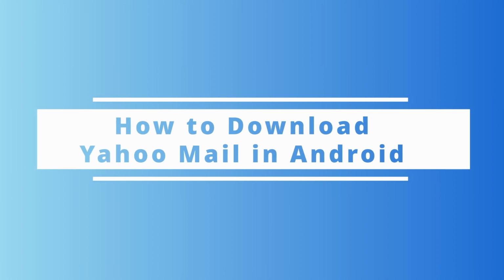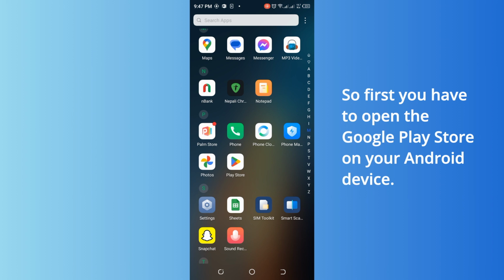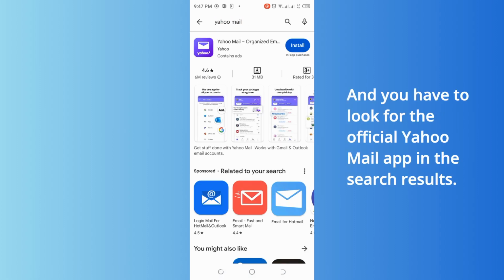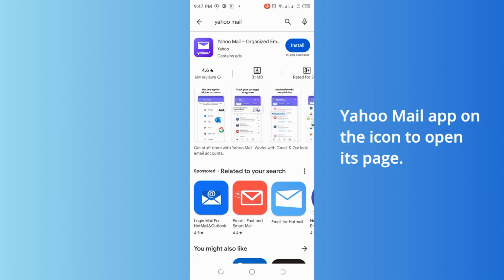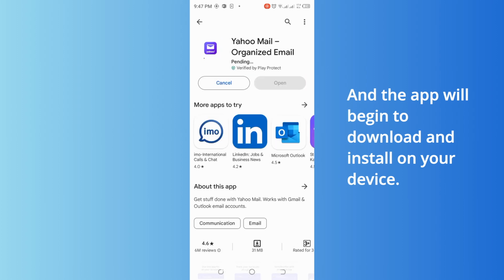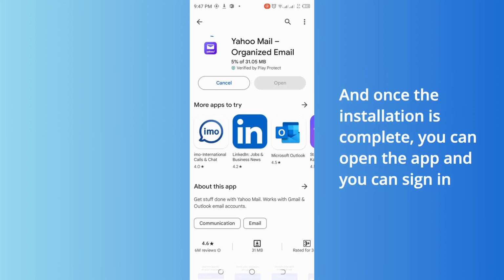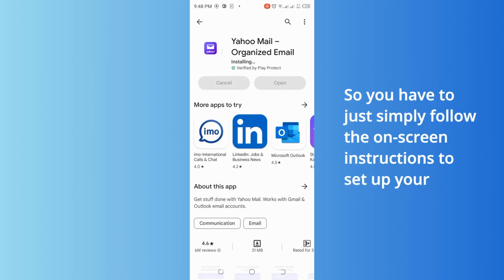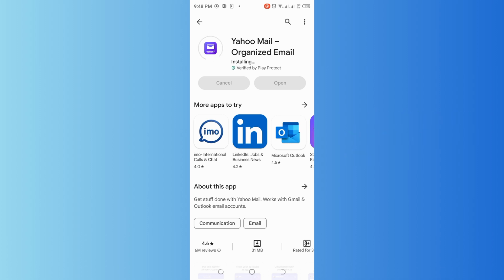How to Install Yahoo! Mail on Android Phone?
Learn How to Install Yahoo! Mail on Android Phone with quick and easy steps.

In this tutorial we will learn to Install Yahoo! Mail on Android Phone with step-by-step process. so, make sure to watch the whole tutorial.